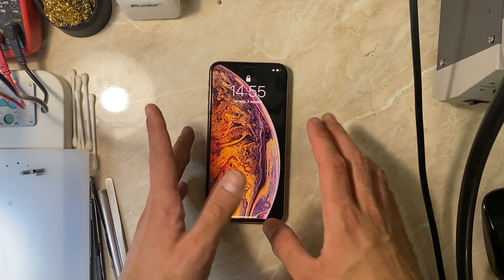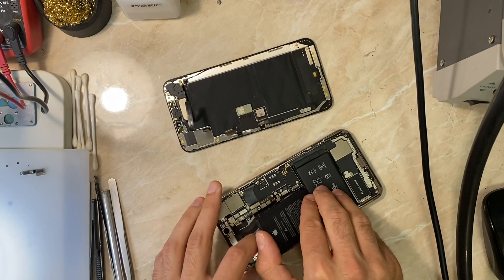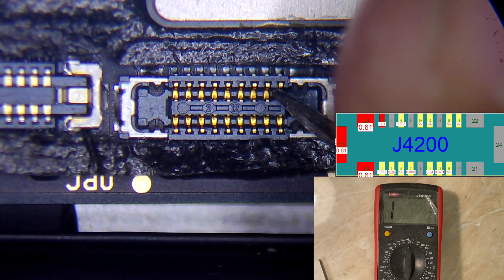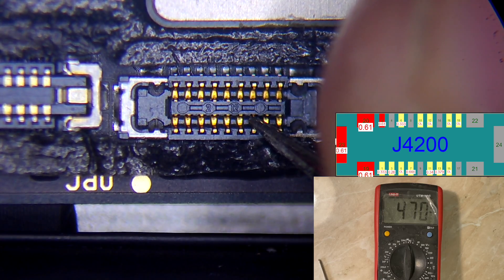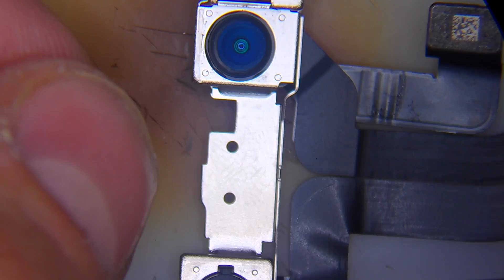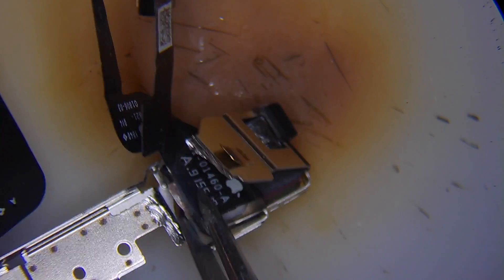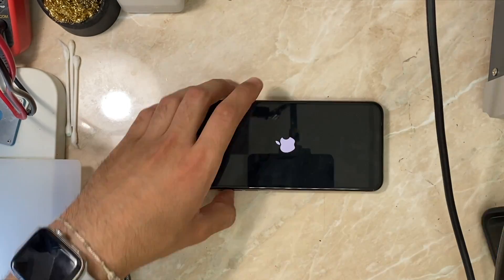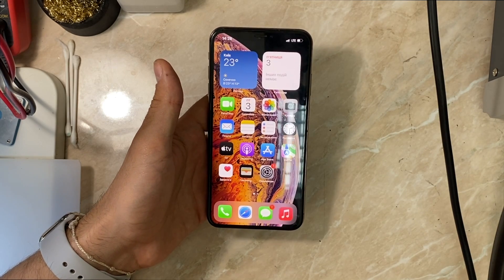iPhone Xs Max Front Camera Not Working Repair (How to Diagnose)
Hello Everyone.
In today's video, we have an iPhone XS Max with a problem with the front camera.
Both rear cameras are working but when you try to set up a face for face ID the dot projector scans your face but the front camera still doesn't show anything and of course in the camera app (black front camera).
Watch the video to understand the proper diagnostics and what you should check when you have the same problem and also shows you how to change the front camera for all the iPhones with Face ID.

1:06 First Diagnostics
2:10 Second Diagnostics
4:03 The third option
5:16 Changing the front camera
7:36 Final test

AJK;)